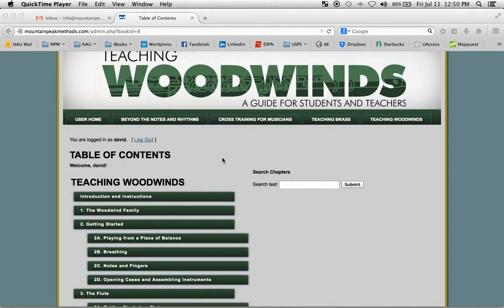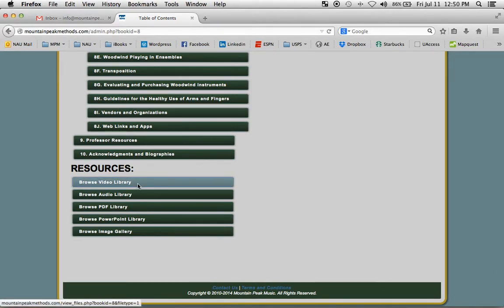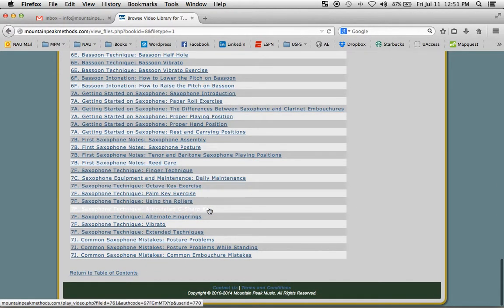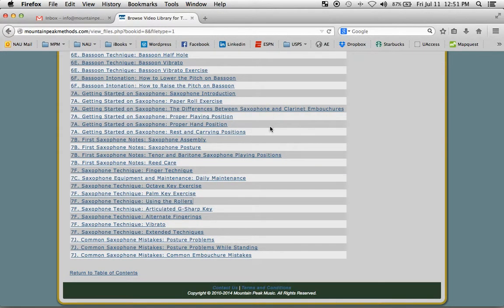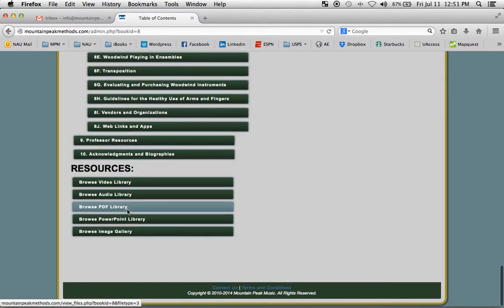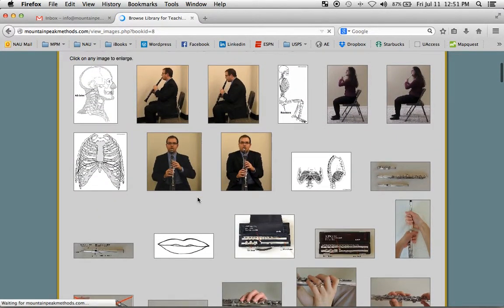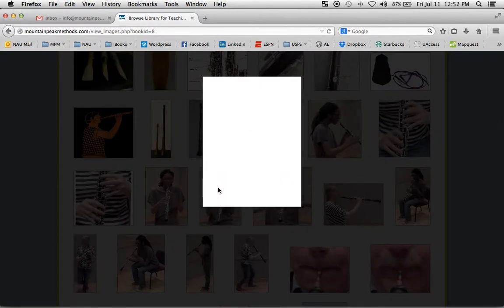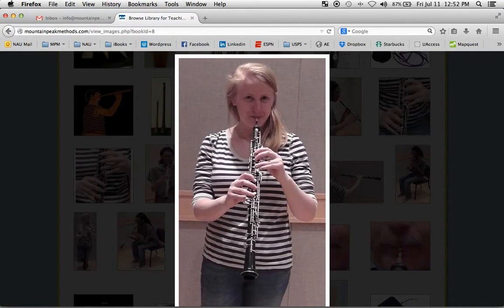Teaching Woodwinds Resource Libraries